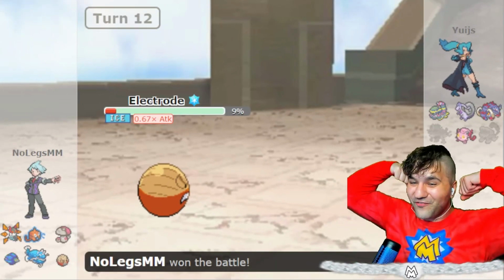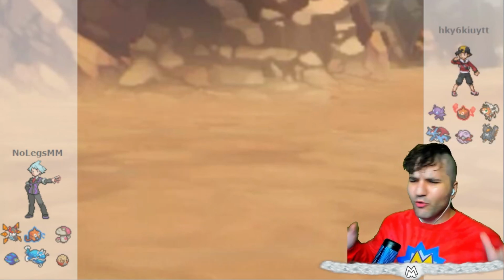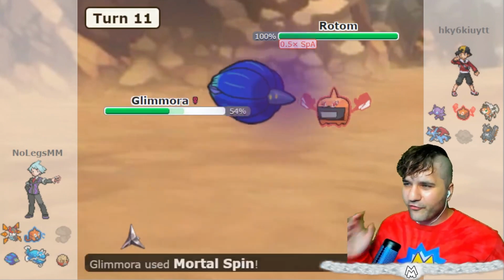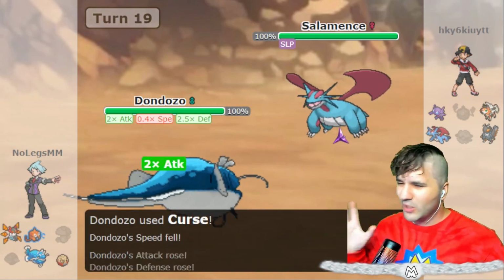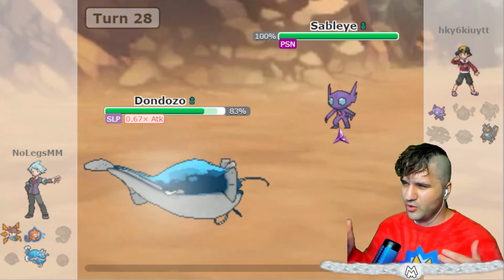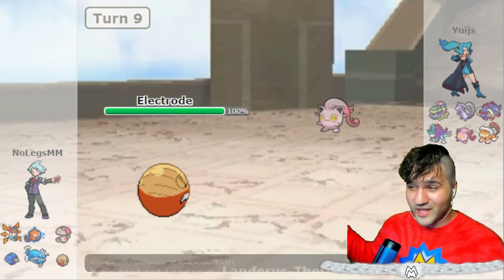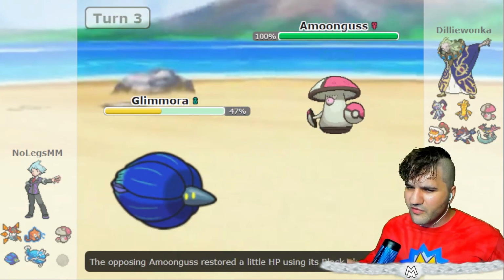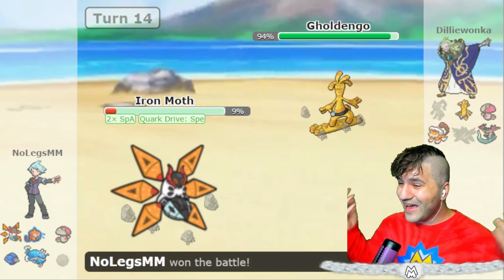💥No Legs Team - Pokemon Showdown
No legs needed

Sounds by InAudio